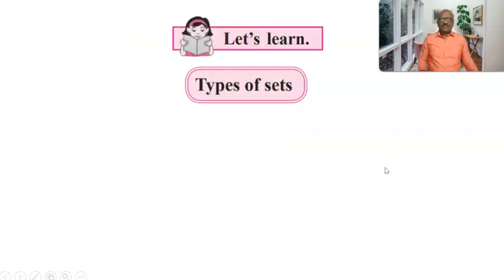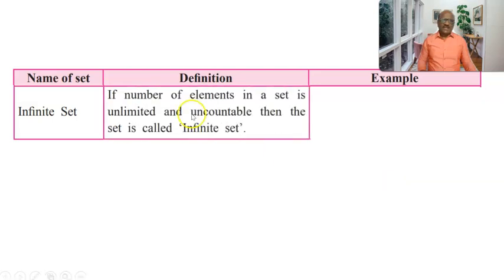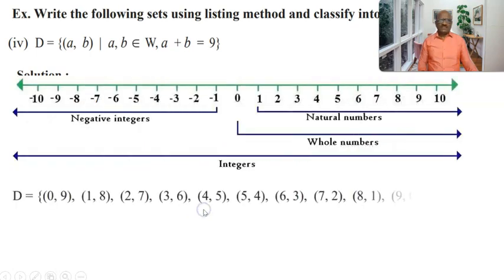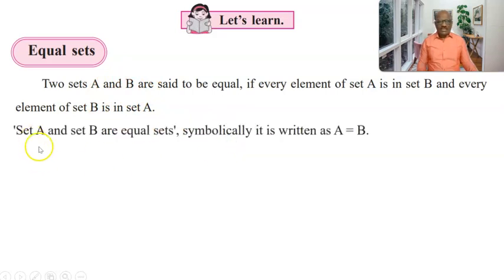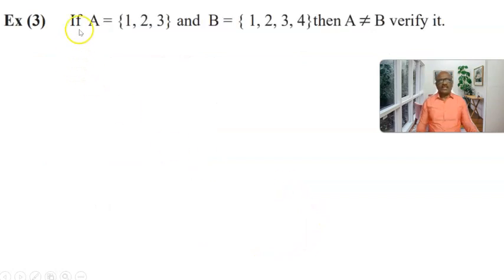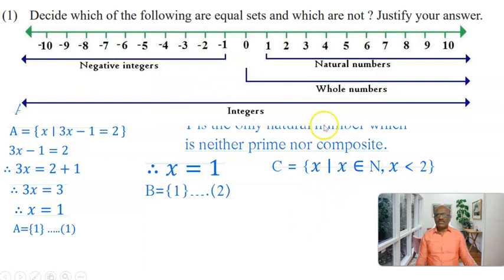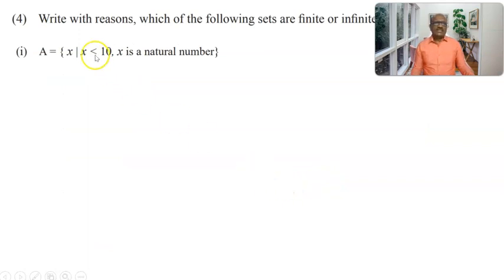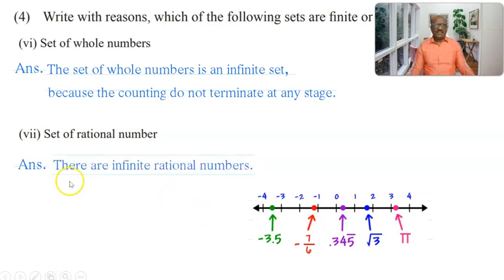Class-9|Sets|Practice Set-1.2|Maharashtra Board